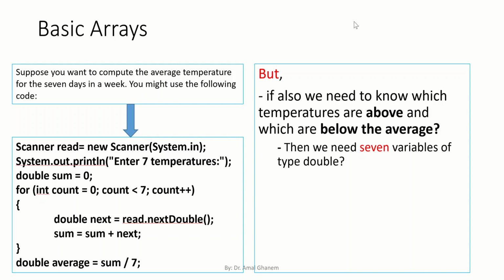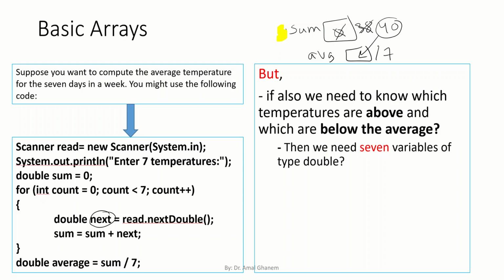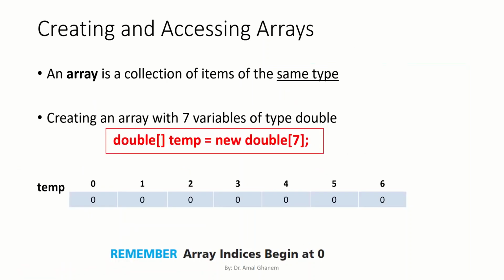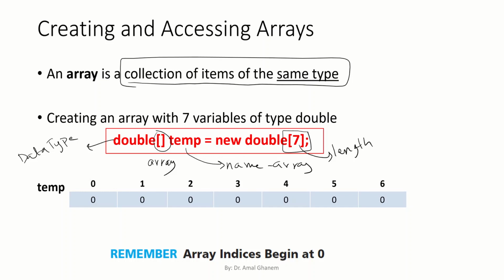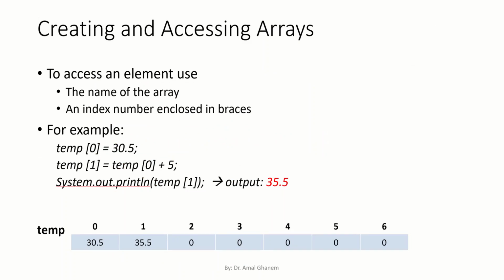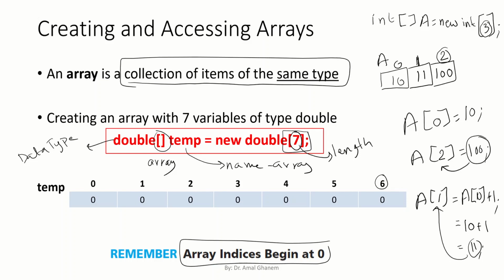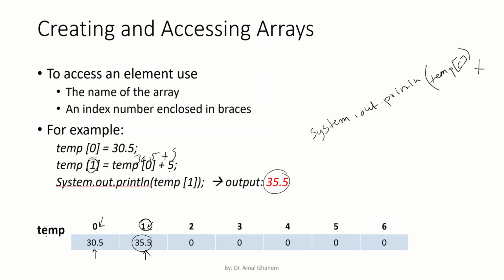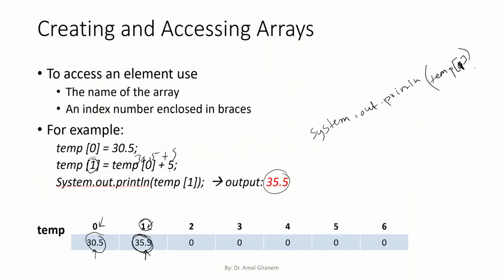Lecture 9 - Chapter 7.1 - Declaring arrays - ITCS114 Part 1